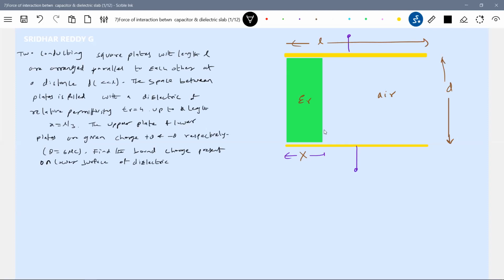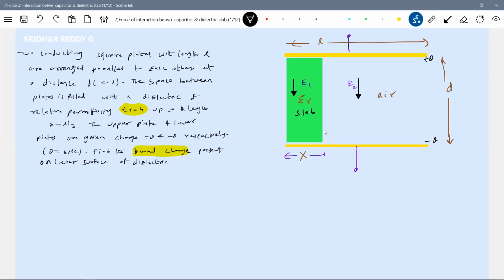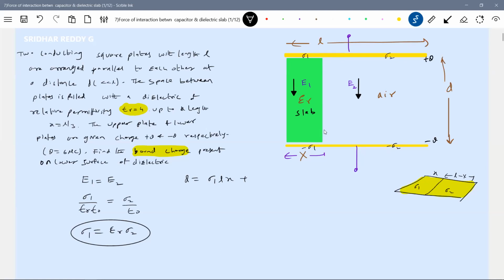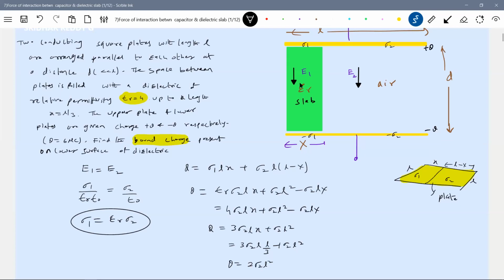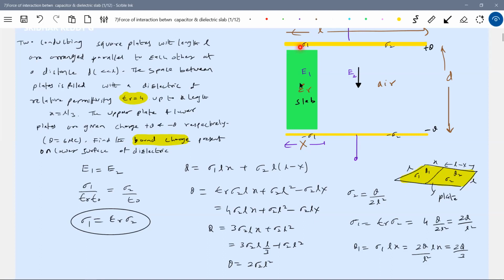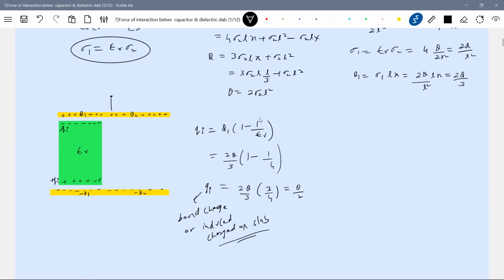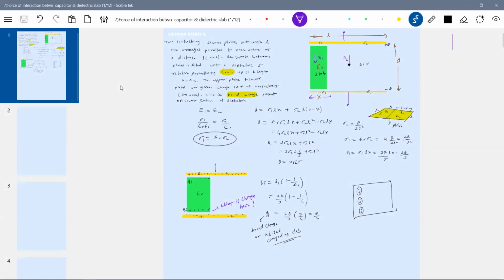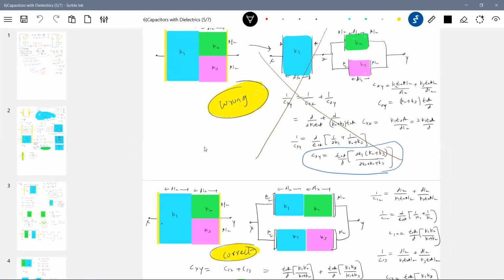16) Physics | The bound charge and free charge of a capacitor partially filled by a dielectric slab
Two conducting  square plates with length L are arranged parallel to each other at a distance d( ls ls L).The space between plates is filled with a dielectric medium of dielectric constant  K=4 , up to a length x=L/3. The upper plate and lower plates are given charges +Q and -Q respectively. Find the bound charge present on lower surface of dielectric